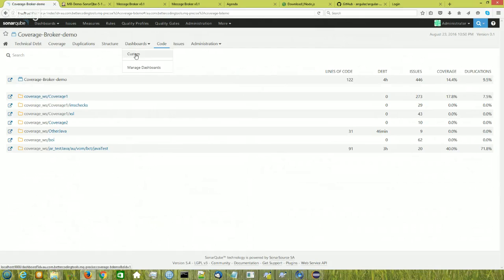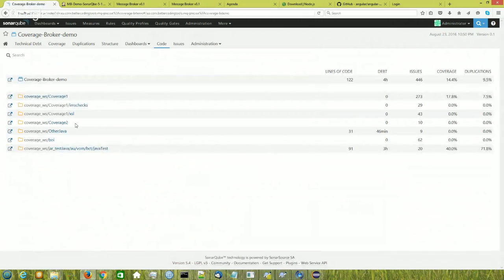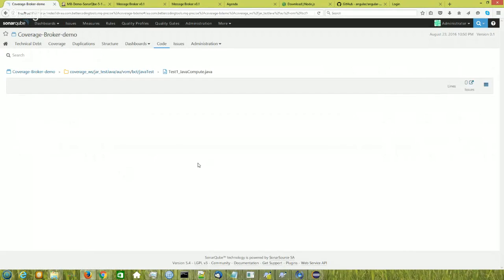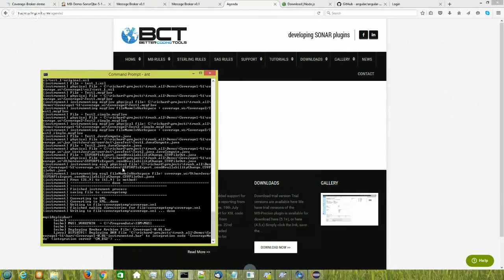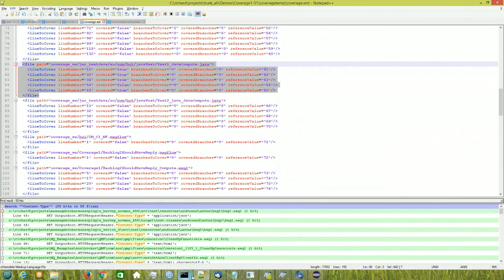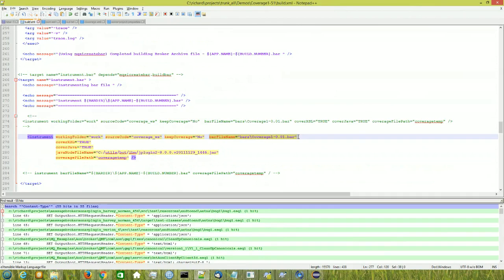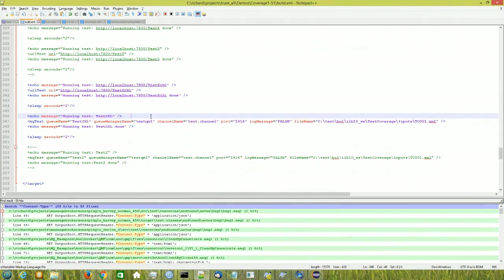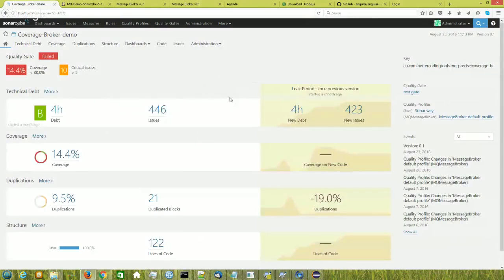Java code coverage